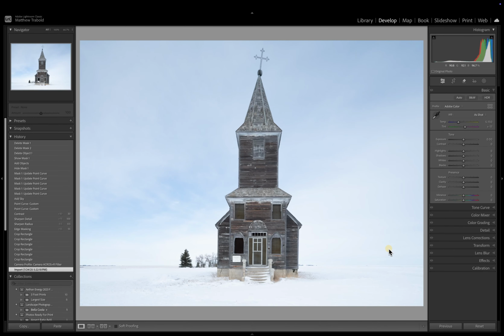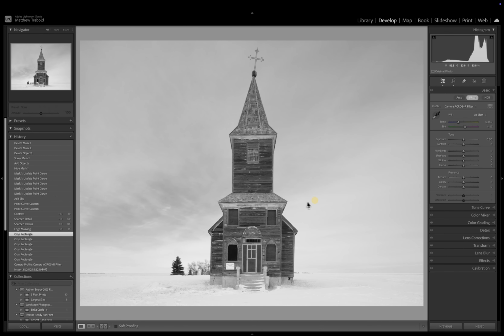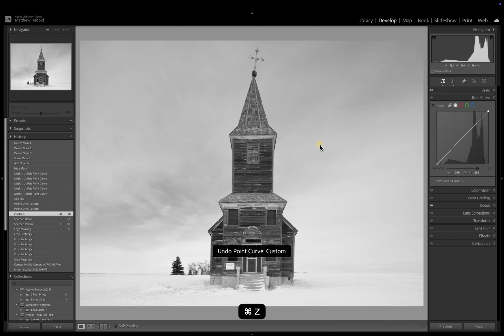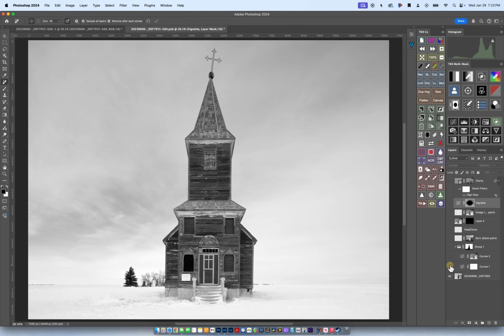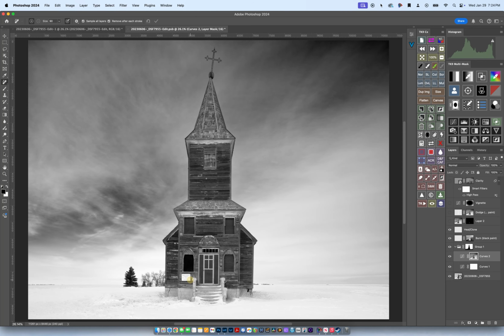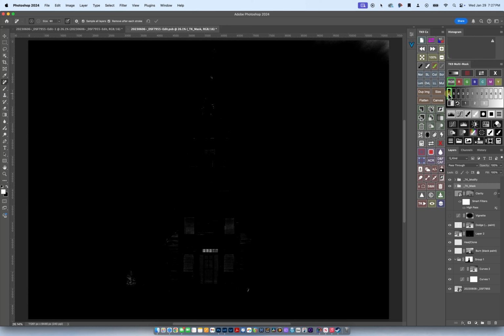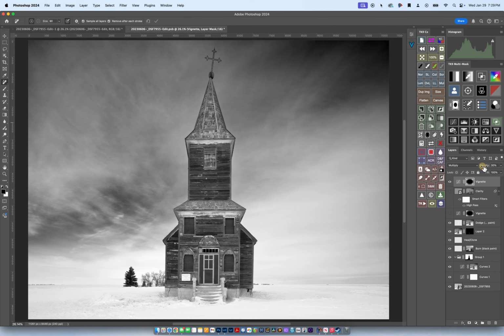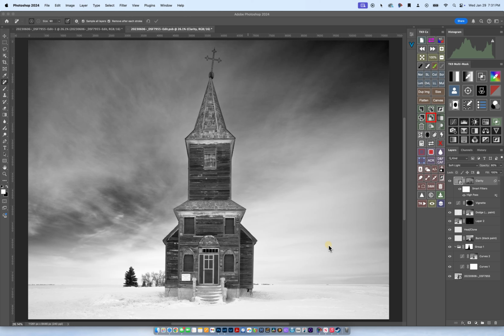Photo Edit of the Week (B&W Cathedral) Saskatchewan, Canada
A deep dive into the creation of a photo I took in Saskatchewan, Canada deep in the winter prairie. Utilizing Adobe Lightroom Classic and Photoshop I will guide you through my thought process when editing this beautiful black and white photo of an abandoned church. The panel you see me using in Photoshop is the TK9 V3 panel created by Tony Kuyper. I photographed this image using a Fujifilm GFX 100 II with their new 30mm tilt shift lens.